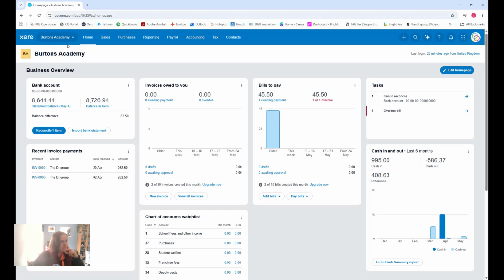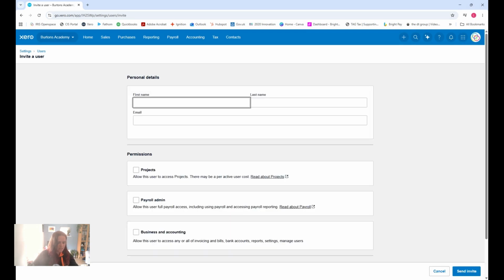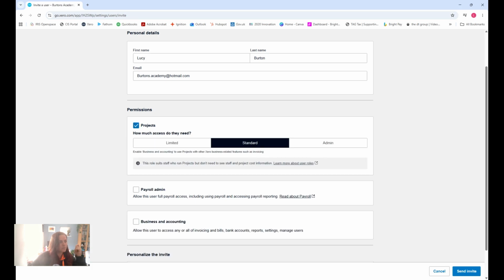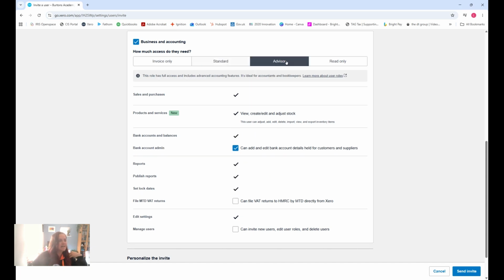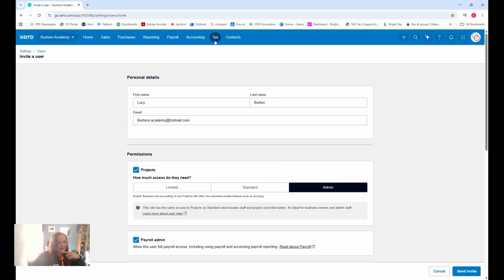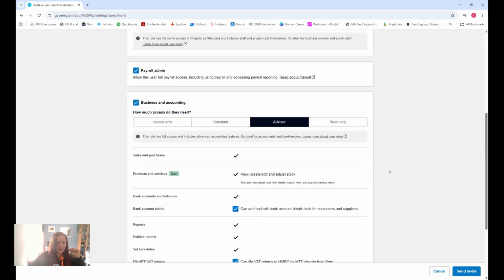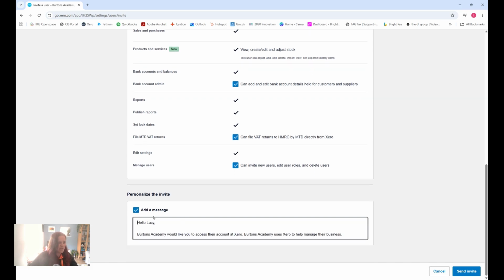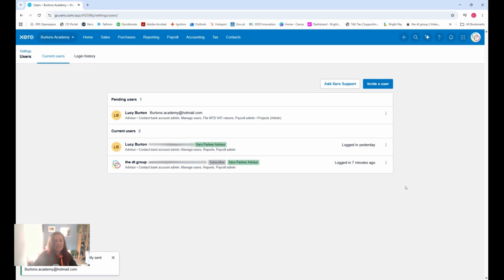Add users to Xero ft MTD - How to manage and add users to Xero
During this video I show you how to add users to Xero, whilst highlighting the updates to the manage user section for MTD.